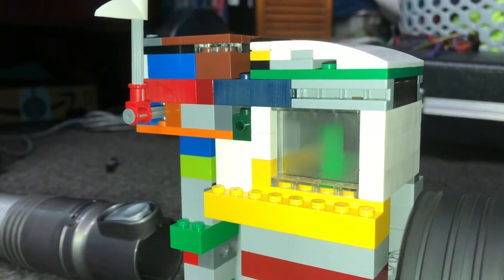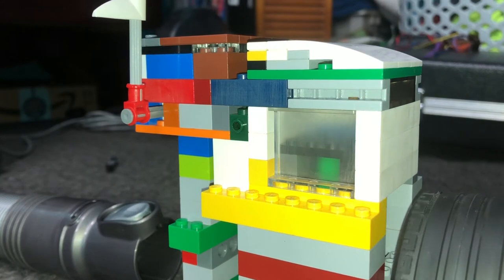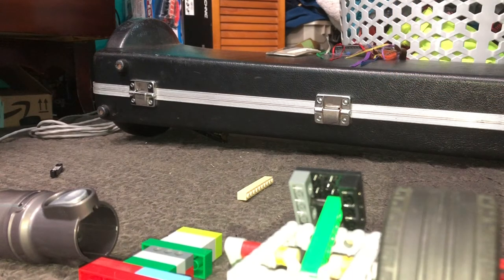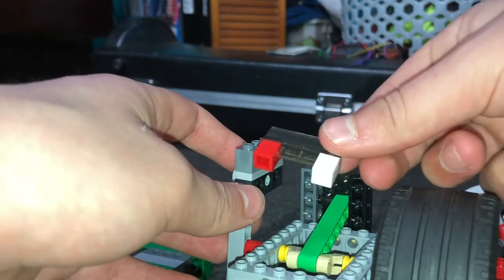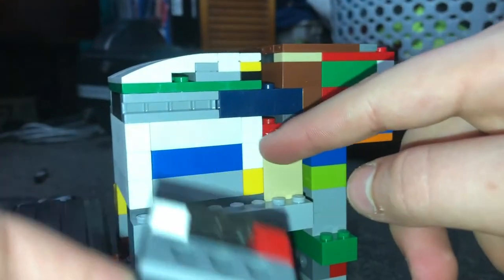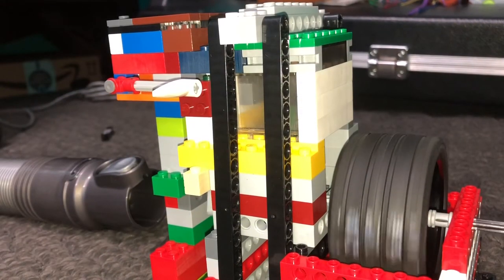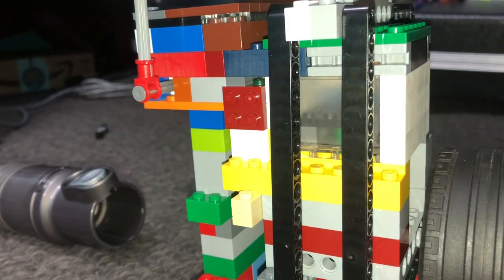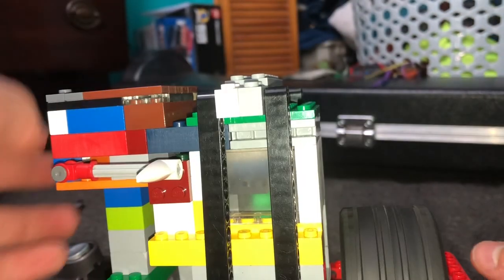Strongest Engine Full Throttle Attempt #5-6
Here is attempt 5 and 6 of full throttle on my Vacuum engine